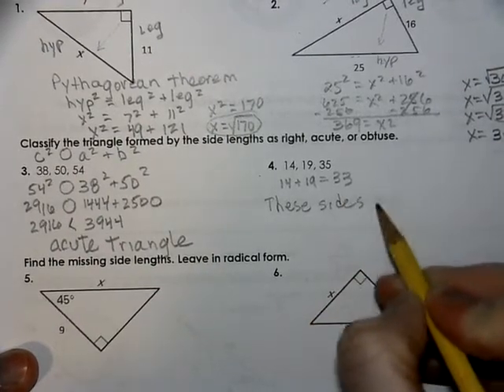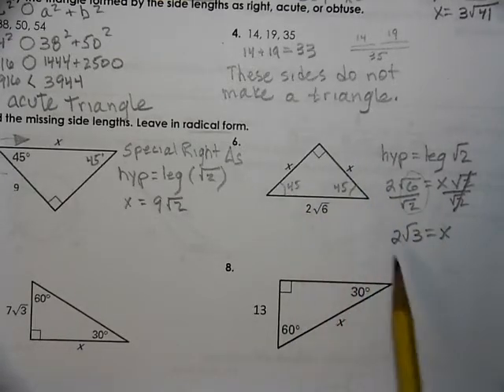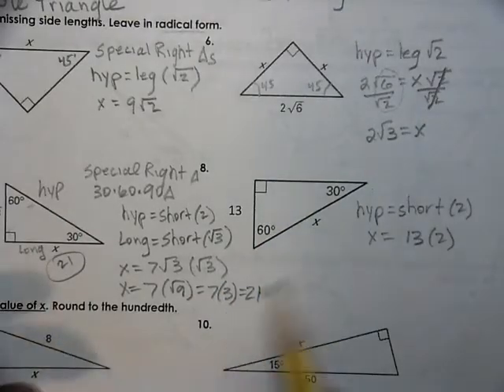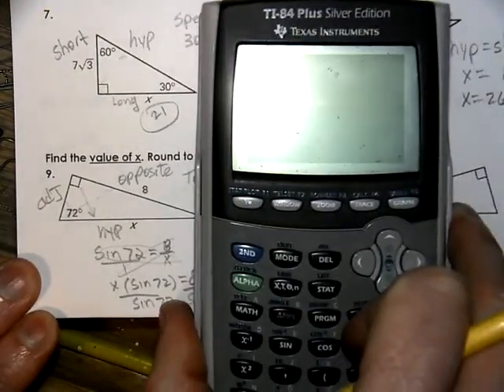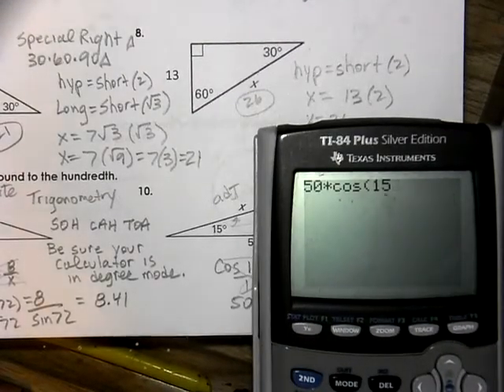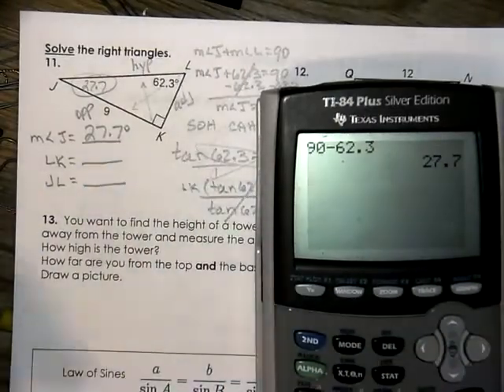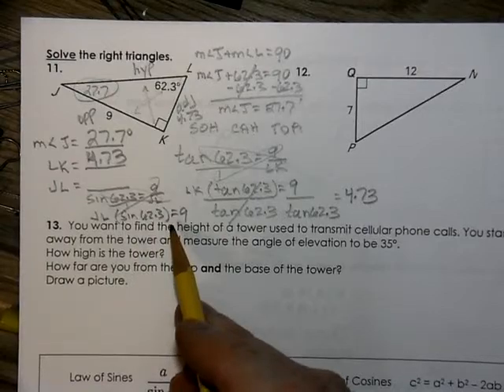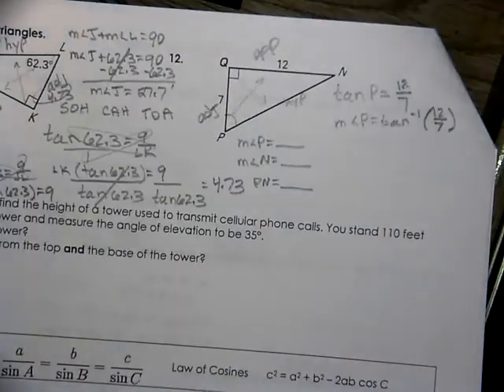Geometry Semester 2 MidTerm Review part 1